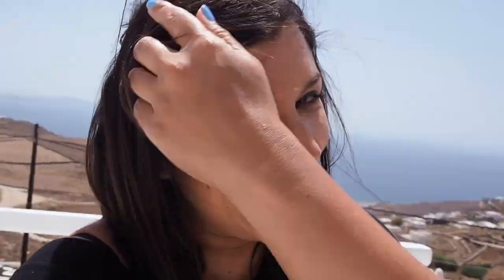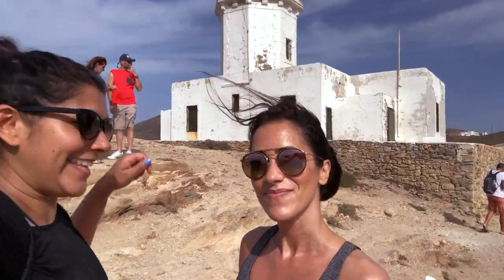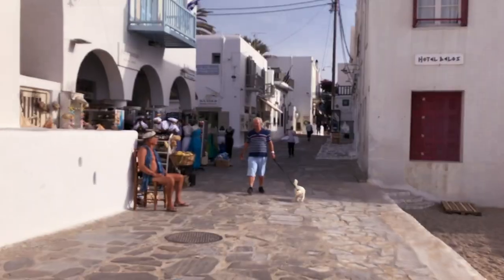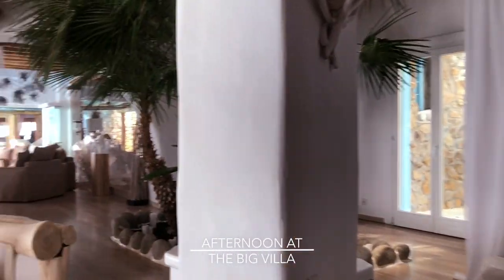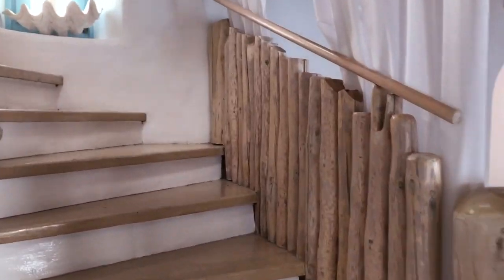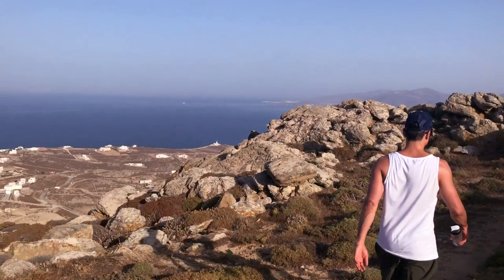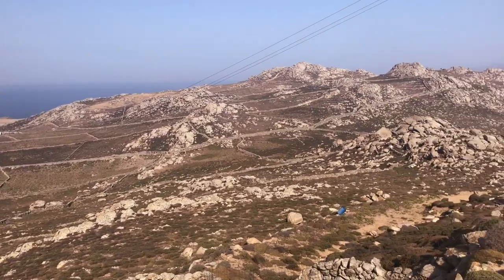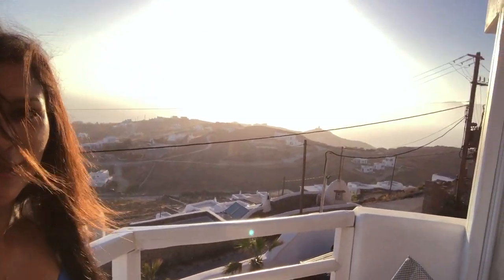The Most Luxurious Fitness Holiday in Mykonos/ Helios Retreats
Join me on my week long fitness retreat holiday to Mykonos with Helios Retreats.

From boxing on the heliport to bootcamp and circuits on the jetty, this was one of the most fantastic and luxury fitness retreats I've ever been on. And boy did I see results by the end. View to see what we got up to.

I wore: Clothing from Sweaty Betty, Nike and USA Pro at Fitness Direct

for inviting me
for the amazing drone footage.